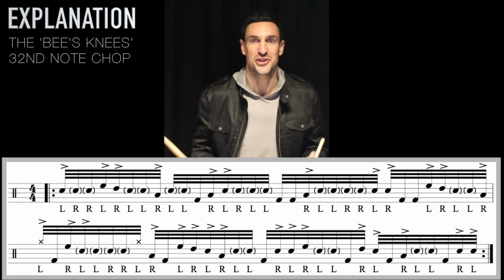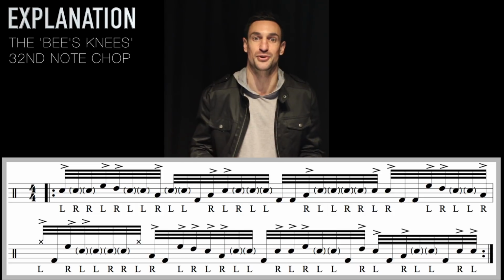The 'Bee's Knees' 32nd Note Gospel Chop - Advanced Drum Lesson by Nick Bukey + Online Course Launch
Advanced 32nd Note Chops Online Course [NEW] – A Gospel Chops Drumming Masterclass II OUT NOW! Preview and sign up for the course

Advanced Sextuplet Chops Online Course – A Gospel Chops Drumming Master Class. Follow this link to preview and sign up

For more similar lessons and to download all my lesson PDF’s, head over to my new

Cheers!
Nick